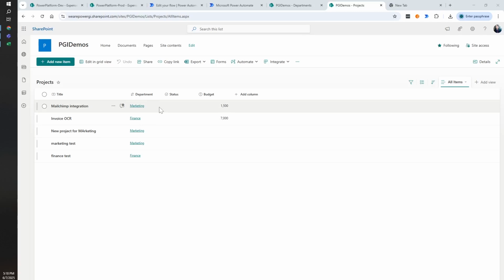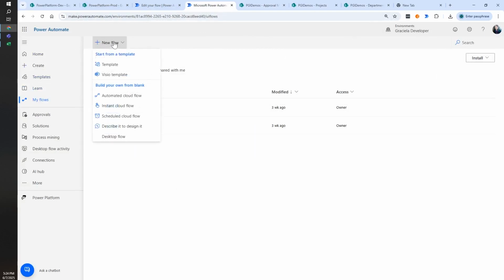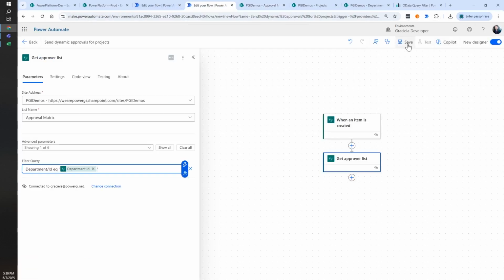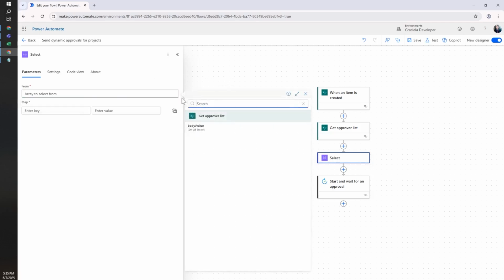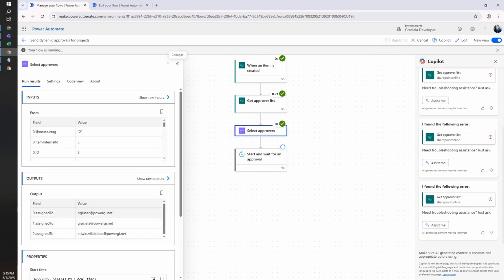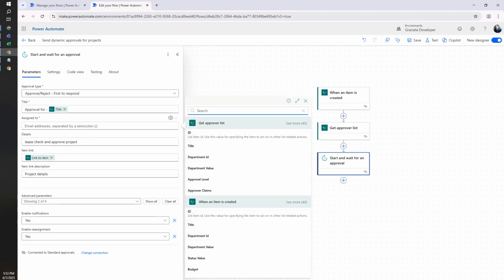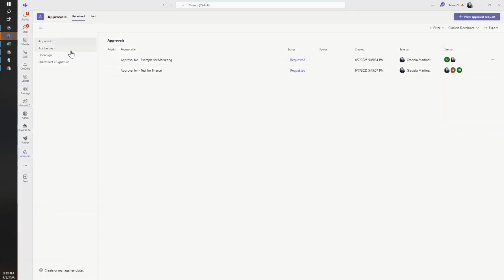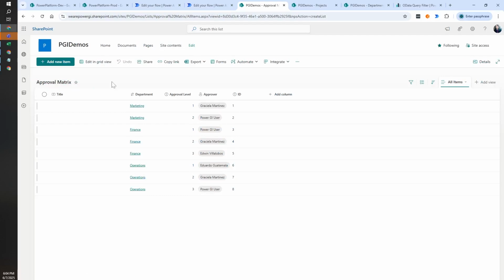Dynamic and sequencial approvals in Power Automate | Multi-level and Dynamic approval matrix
In this video we show how to create dynamic approvals in Power Automate, considering the scenario that these approvals should go in a specific order and that the next user can only approve once previous on has approved

0:00 - 1:44 Intro and use case description
1:45 - 4:17 Create table/list for the approval matrix
4:18 - 8:45 Start Power Automate flow, filter by department
8:46 - 17:58 Approach 1 - Use out-of-the-box sequencial approval
17:59 - 27:36 Approach 2 - Send individual approval request and add actions in between approvals
27:37 - 29:27 Final notes and explanation about dynamic approach